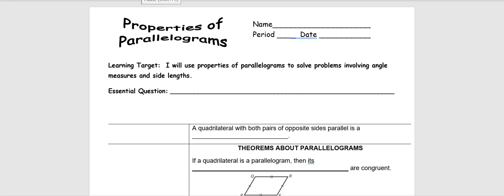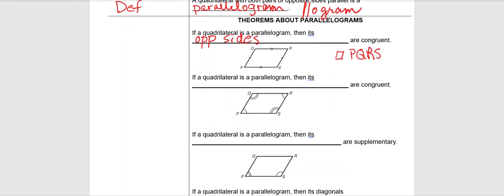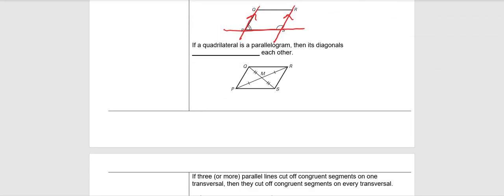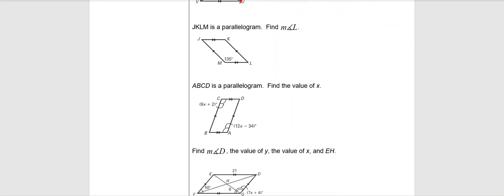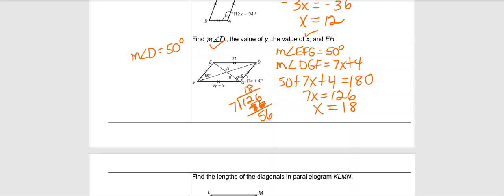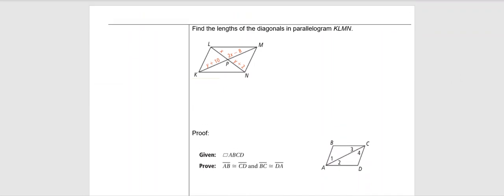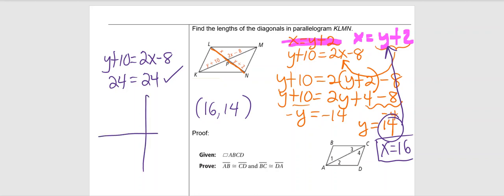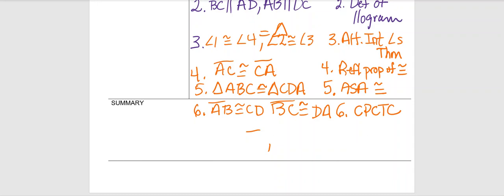Properties of Parallelograms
This is a lesson on the properties of parallelograms.